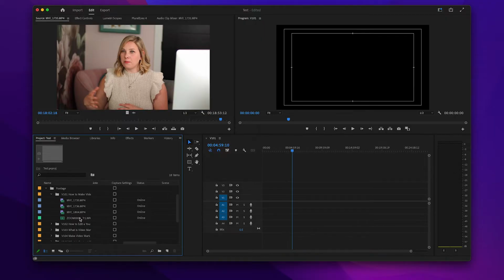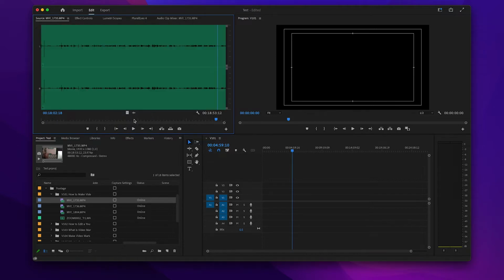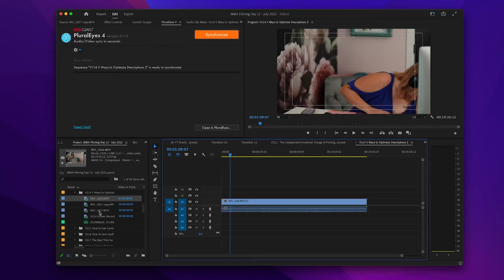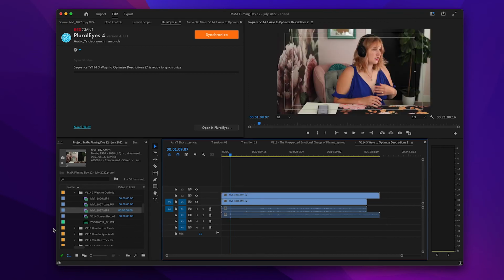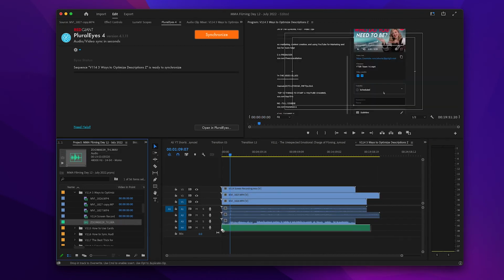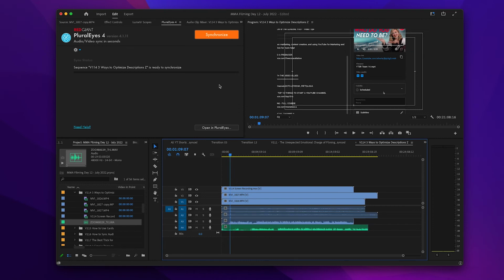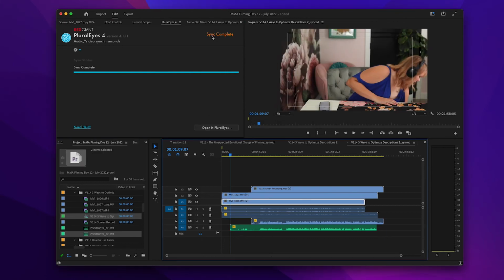How to Sync Audio and Video - Video Editing For Beginners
In order to get better quality audio and have the protection of redundancy, we record our audio separately from the camera audio. In this short tutorial, Alysha shares 3 ways you can record your audio so that you have a back up as well as how to sync the audio to the video.

This channel is all about video marketing, content creation, and using YouTube for Marketing and Business.  Click the links below for more help!

Your Video Allies

TAKE THE NEXT STEPS WITH THE VIDEO ALLIES

CONTACT THE VIDEO ALLIES - Ali, Alysha, Stefania, and Sebastian
Motormind Marketing Alliance
Your Best Allies in Video

VIDEO HIGHLIGHTS
00:00  How to Sync Audio and Video - Video Editing For Beginners
00:10  How to Record Audio Separately from Your Camera
00:39  How to Sync the Audio from Different Sources in Adobe Premiere Pro
03:44  How to Sync Audio when You Don't Have a Clap or Wave Form to Follow
07:14  How to Use PluralEyes to Sync Your Audio and Video